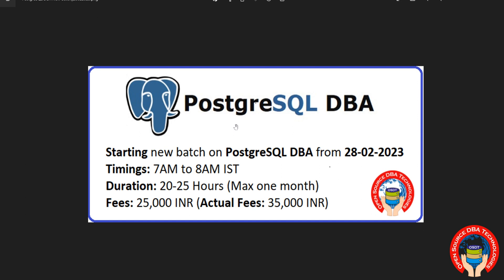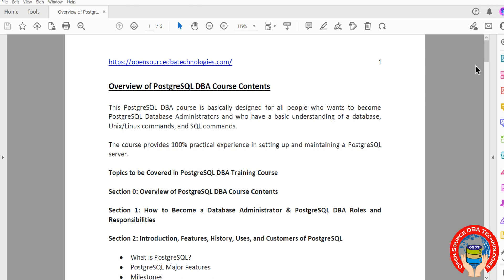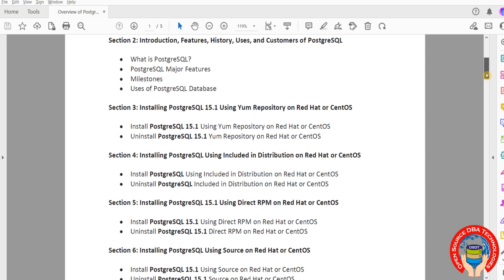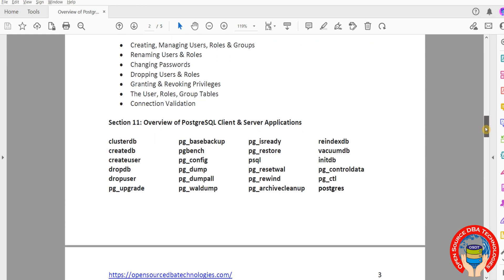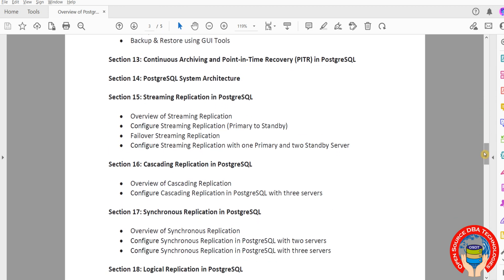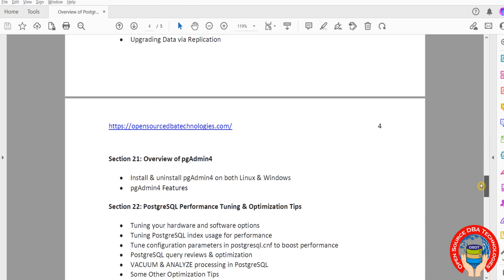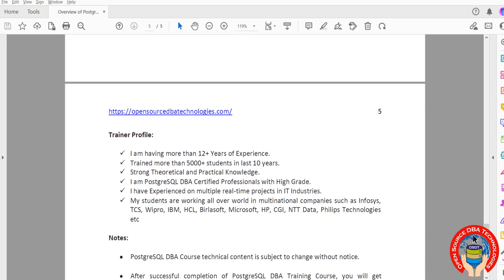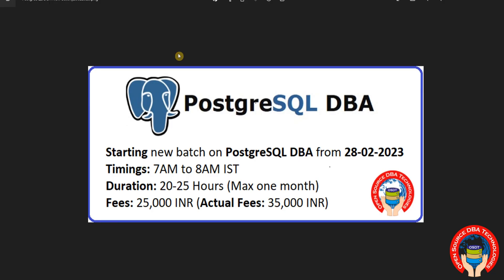PostgreSQL DBA New Batch from 28-02-2023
Hi Friends,

I am going to starting new batch on PostgreSQL DBA from 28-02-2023

Interested candidates can join using the below skype link from tomorrow.

Timings: 7AM to 8AM IST
Duration: 20-25 Hours (Max one month)
Fees: 25,000 INR (Actual Fees: 35,000 INR)